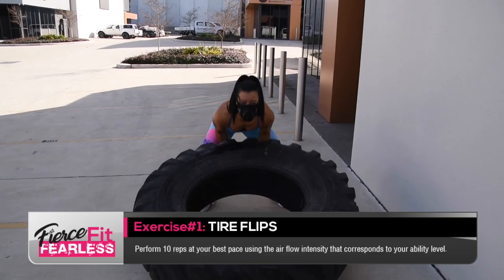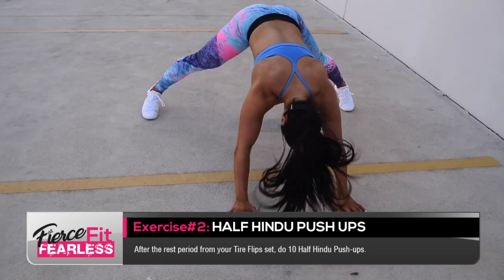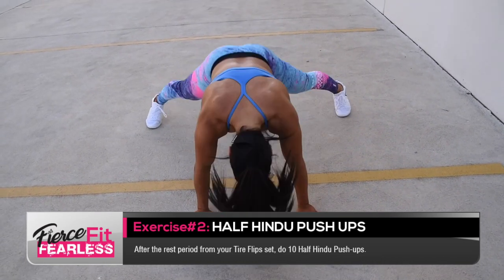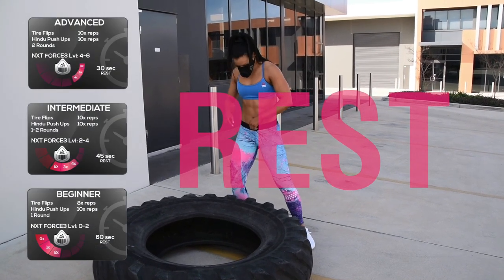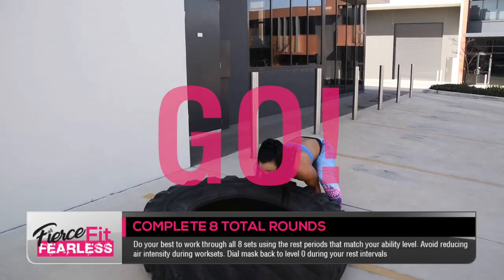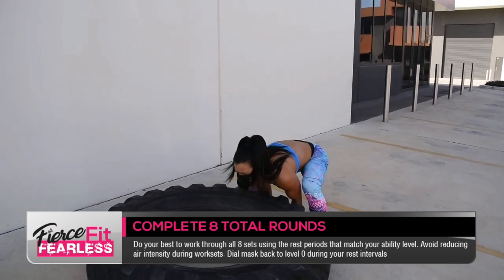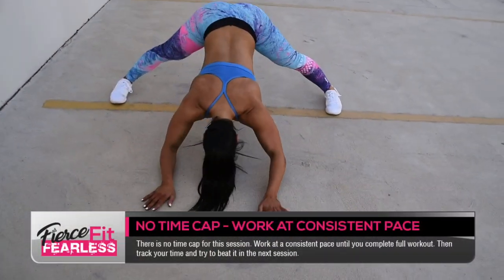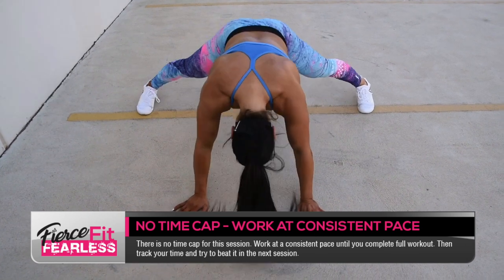TRIANING MASK 3.0 - LADY BEAST - WORKOUT - HIGH INTENSITY - Power Couple Outdoor HIIT Workout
The Training Mask Company founded in (Cadillac, Mi 2010) to meet the demand for a true breathing device that pushed athletes maximize their performance.
Since 2010 TRAININGMASK has become a leader in creating athletic devices that help increase stamina, endurance, and mental focus while exerting the body thus forcing changes to the body that we others undiscovered or unfounded.

Training Mask conditions the primary muscles of breathing by creating pulmonary resistance via modulated air flow restriction.
Pulmonary resistance is the most efficient way to target your diaphragm and intercostals while you train. Stronger breathing muscles means better breathing, and better breathing leads to increased stamina. Stamina that improves your workouts and performance at your sport of choice. The Training Mask brings the benefits of respiratory training to everyone, from the workout enthusiast, to the person who just wants to have an easier time performing challenging chores around the yard.

Training Masks' multi-level resistance system reduces air flow through its multi-patented snap and or dial-able valve breathing system. Increased air resistance encourages you to take fuller and deeper breaths naturally without thinking about it. Deeper breathing equates to improved oxygen delivery to the working muscles which results in reduced fatigue, elevated endurance, and sharpened mental acuity during high intensity exercise.

Training Mask is the only performance breathing device to undergo rigorous testing, and multiple clinical trials to validate its effectiveness as an exercise tool. As the body of science regarding respiratory conditioning continues to grow, Training Mask commits itself to educating its loyal customers, prospective customers, and the general fitness community on the wide array of benefits that the Training Mask provides while used in conjunction with physical activity.